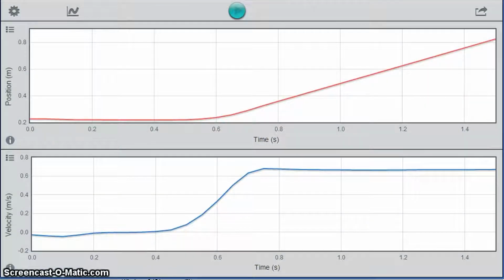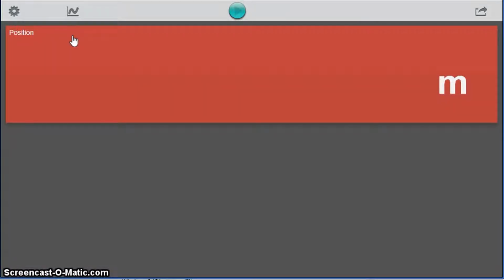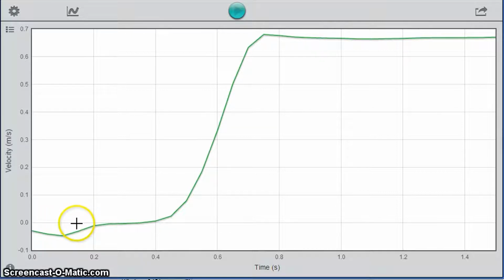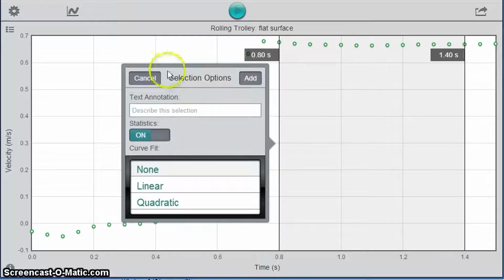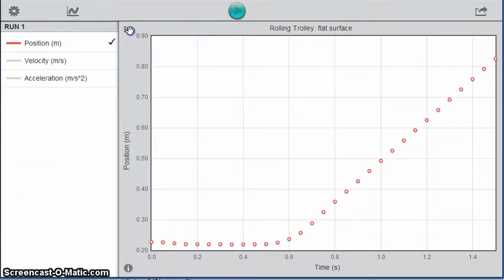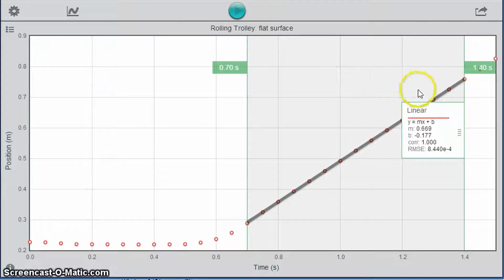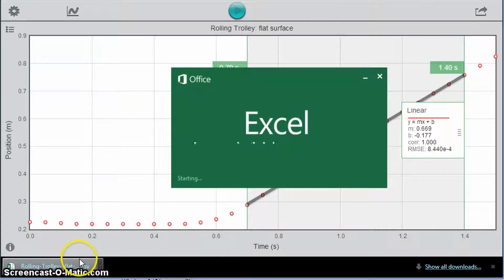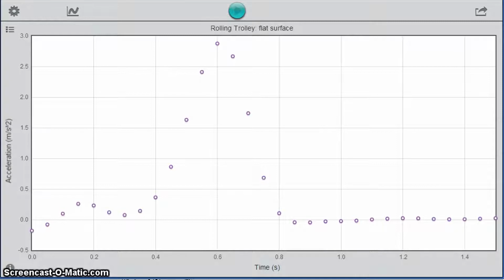Vernier Data Share Web App